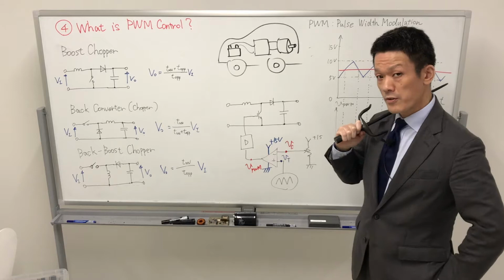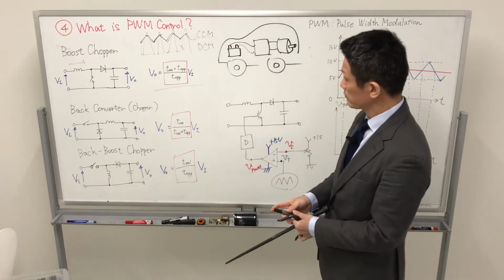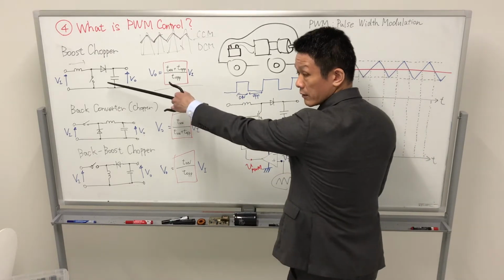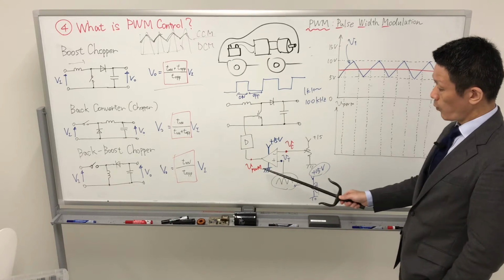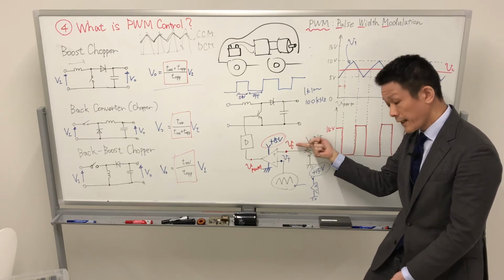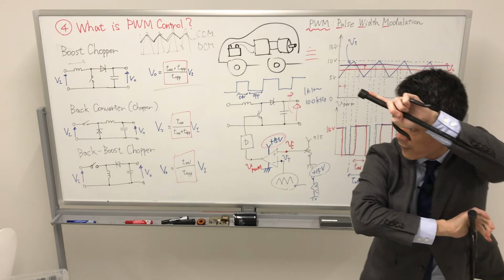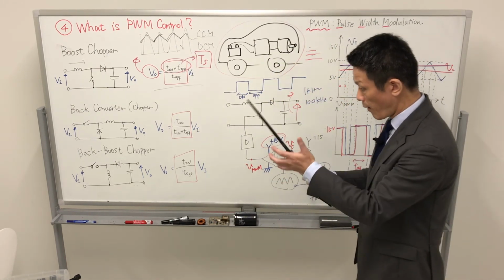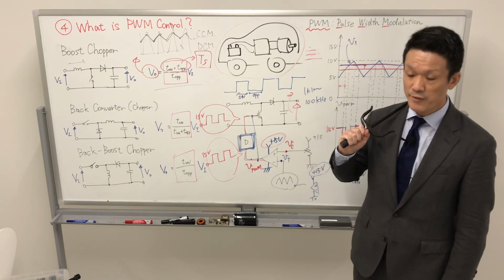[Lec 4] What is PWM Control? (Power Electronics)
Power Electronics Lectures are moved to another channel as follows;

Title: "What is PWM Control?"

Nagoya University